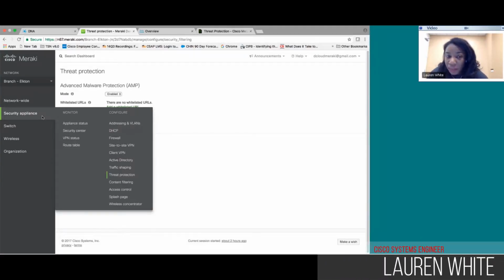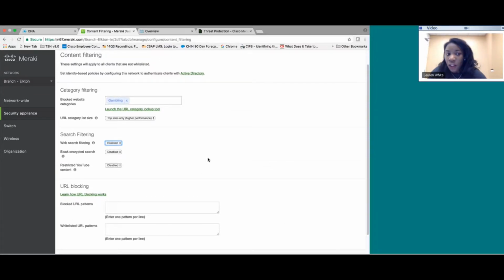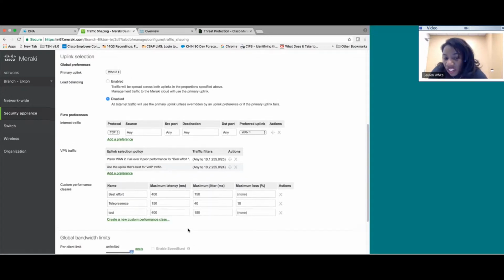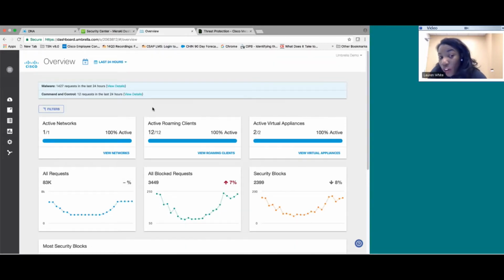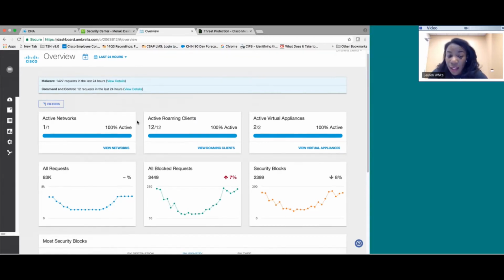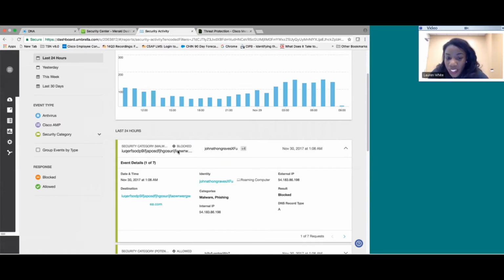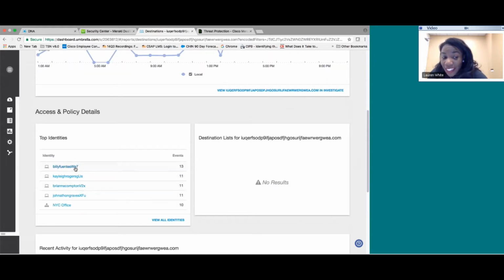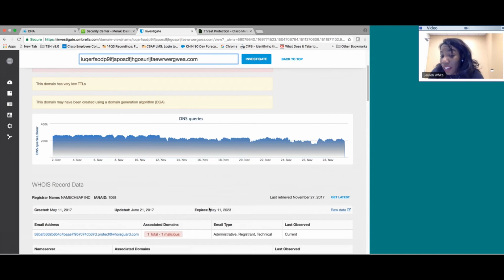Content Filtering and Security Dashboard